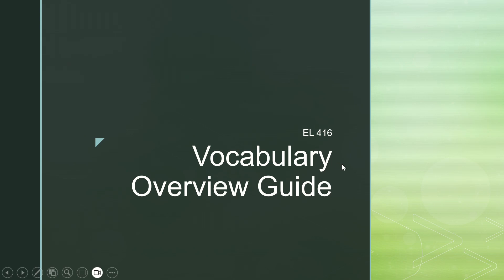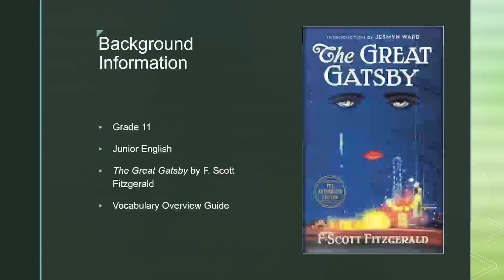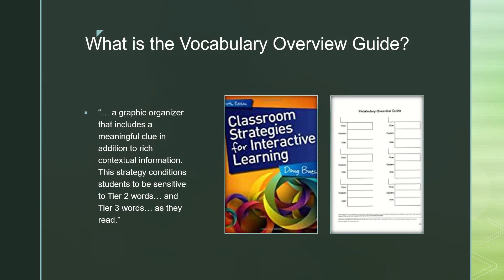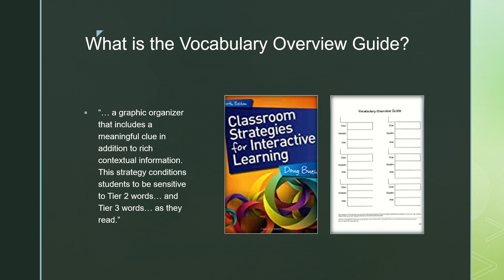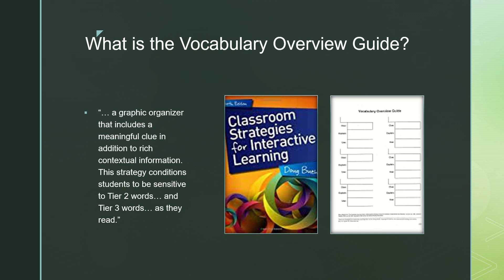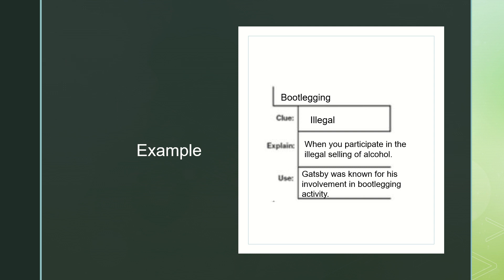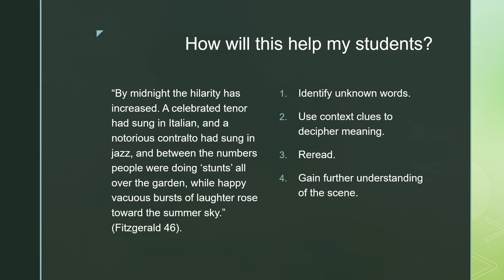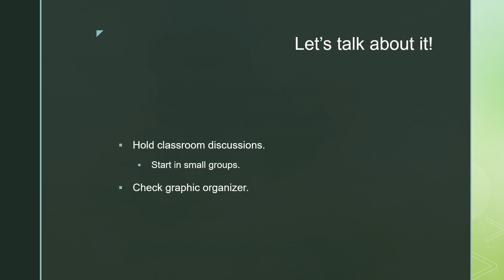Vocabulary Project Recording